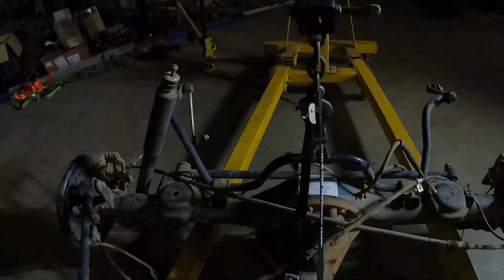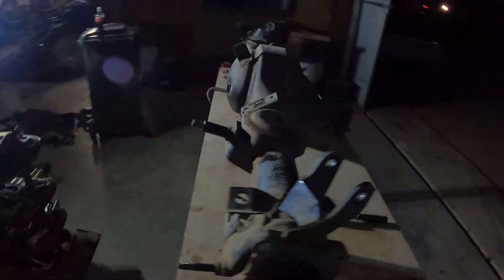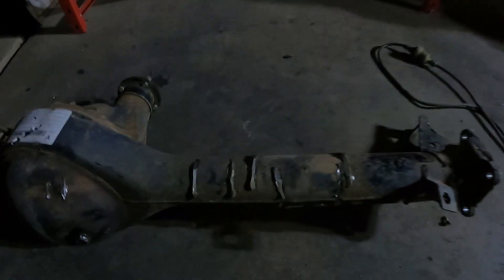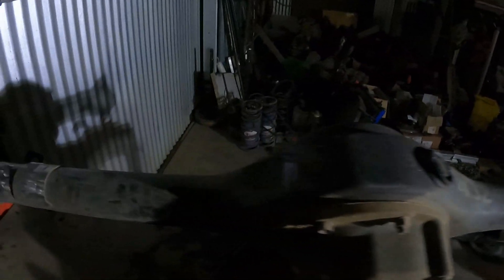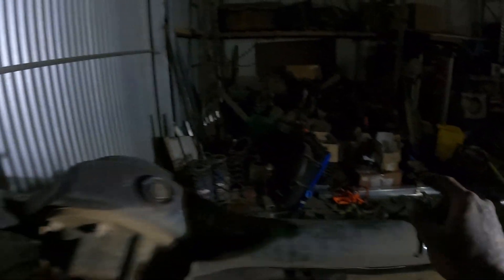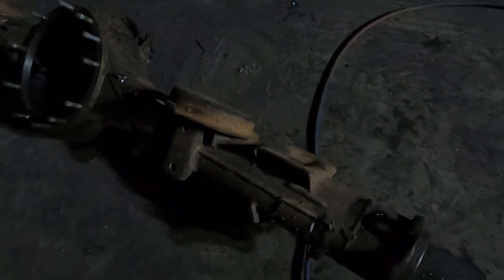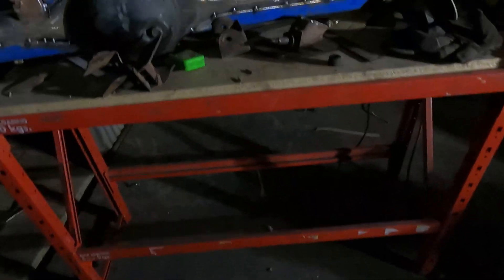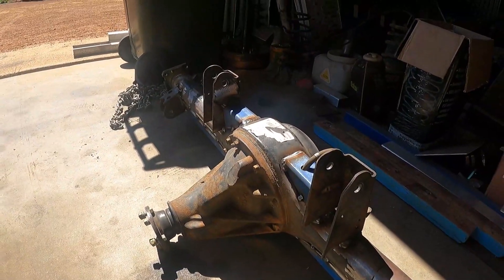MUX rear diff in an Isuzu Dmax !! that is on a Patrol Chassis?? Part 1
Making a Mux diff fit in my Patrol chassis converted Isuzu Dmax. Reasons being it will give me a handbrake and it also has ABS sensors to make my speedo work again